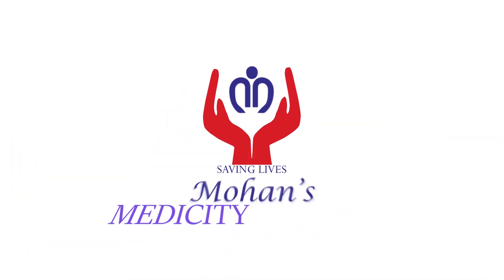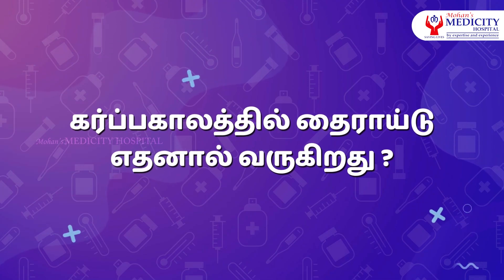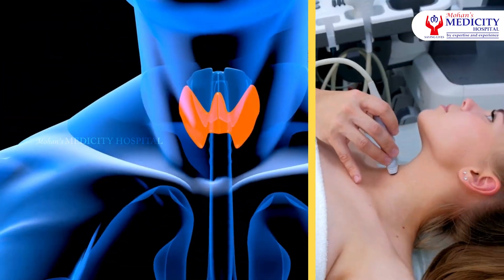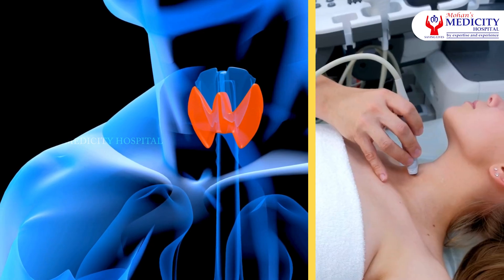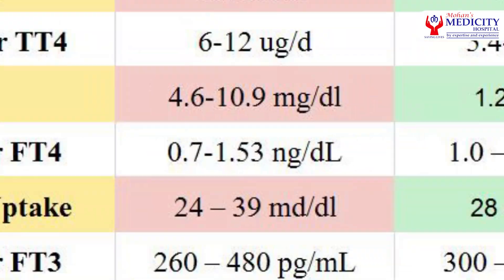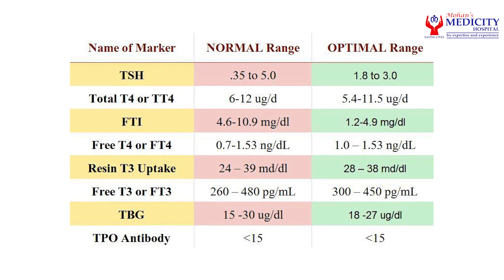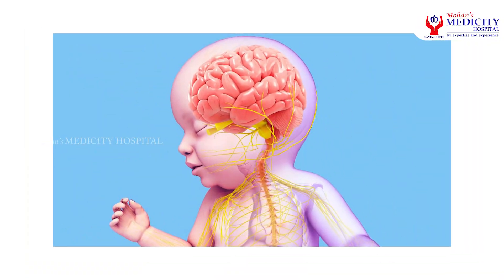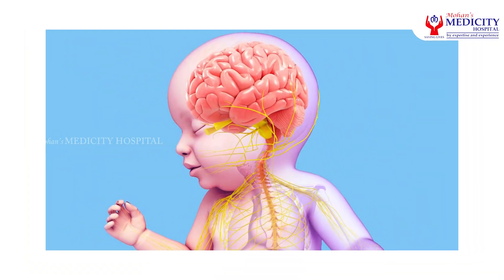Thyroid Problem During Pregnancy | கர்ப்பகாலத்தில் தைராய்டு எதனால் வருகிறது?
Mohan's Medicity Hospital
11-A, Vinayaga Nagar, Opp. to District Court, KK Nagar Madurai, Tamil Nadu, India 625020

𝗢𝗨𝗥 𝗦𝗘𝗥𝗩𝗜𝗖𝗘𝗦
Cancer Detection | Surgery | Minimally Invasive Surgery | Obstetrics & Gynaecology | Chemotherapy | Radiotherapy | Hormone therapy | Targeted Therapy | Immunotherapy